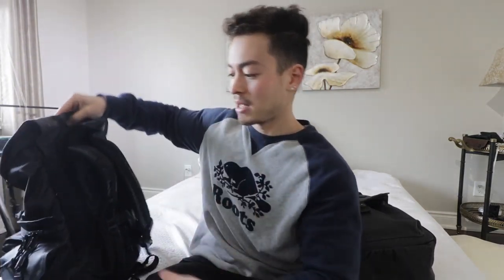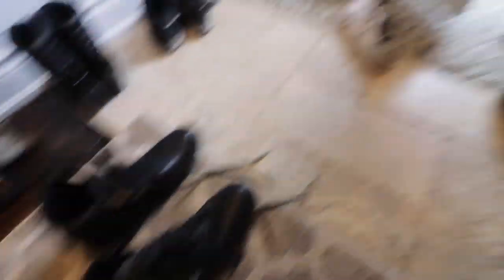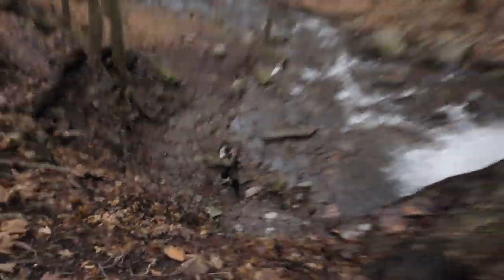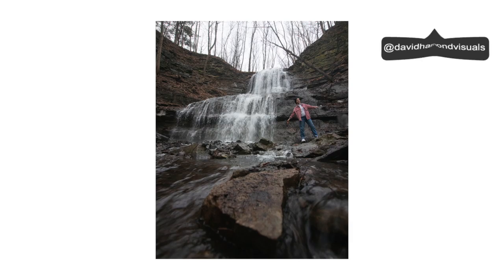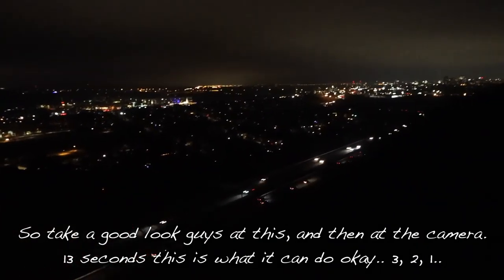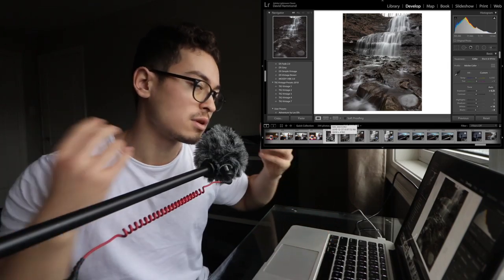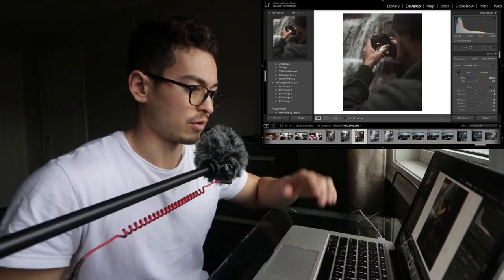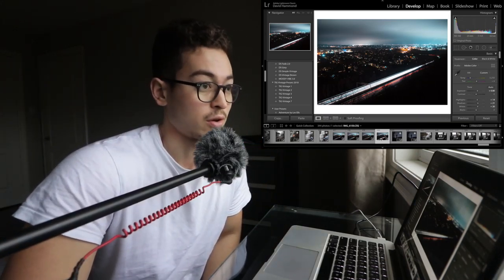FULL DAY OF SHOOTING! - Waterfalls, Long Exposures & Cool Edit Hacks.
Hey guys, welcome back to another video! In this one I take you all along through a full day of shooting. We visit waterfalls, take some long exposures & I teach you some interesting Lightroom hacks that you may not already know, enjoy!